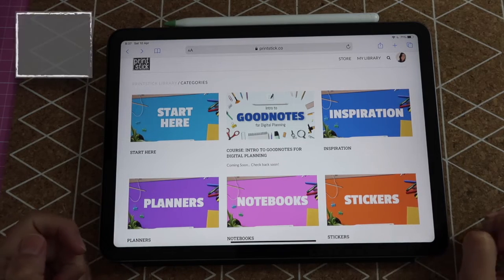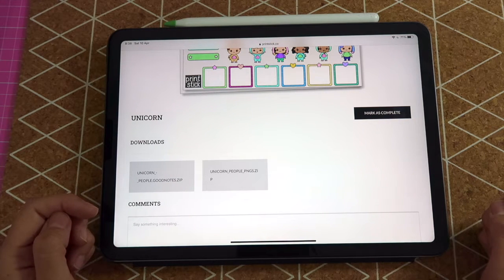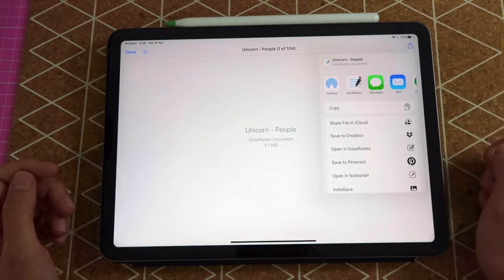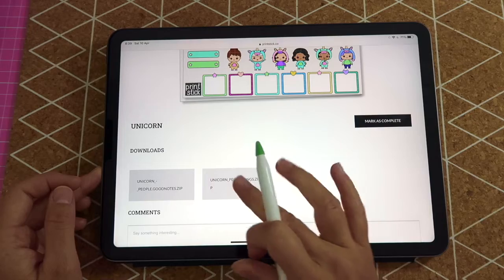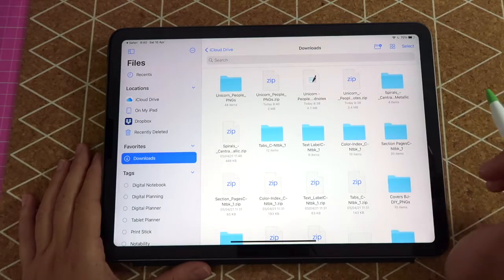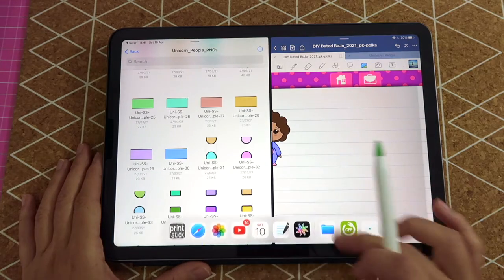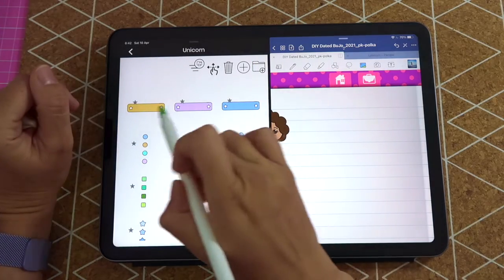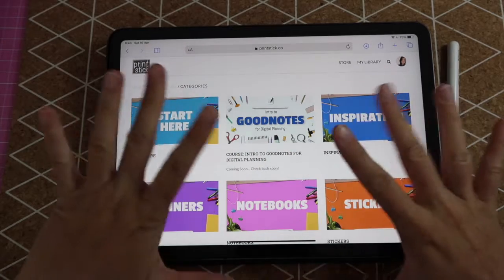How to Download, Install + Use Digital Planner Stickers on iPad | GoodNotes, Files or Stixer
Learn How to Download, Install + Use Digital Planner Stickers on iPad | GoodNotes, Files or Stixer
This cute digital planner sticker set is available to download from the PrintStick Library - Join now! - New content added monthly